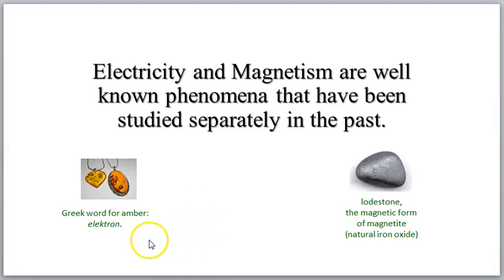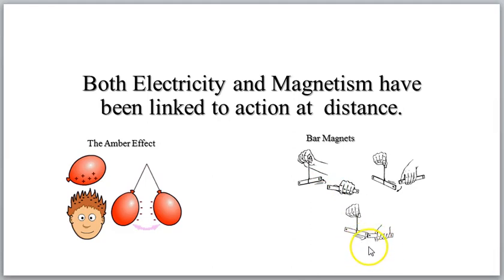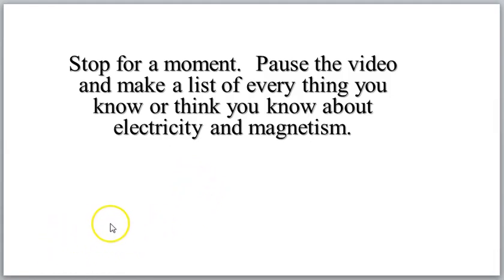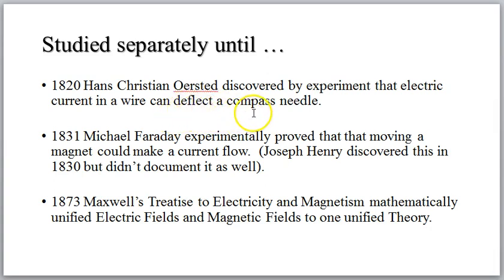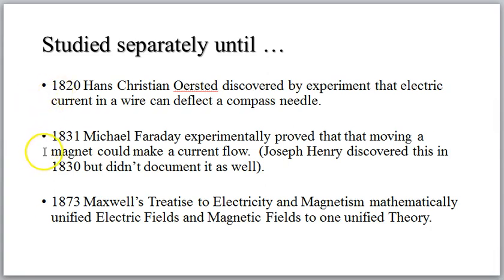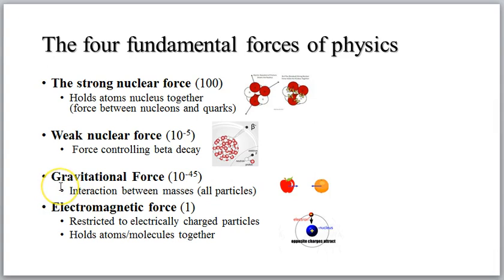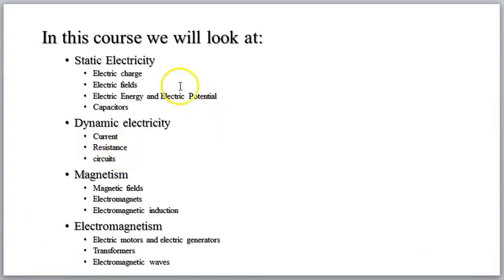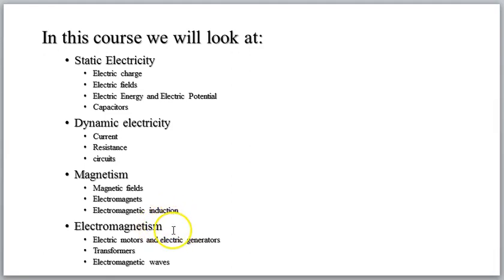Physics of Electricity and Magnetism Intro